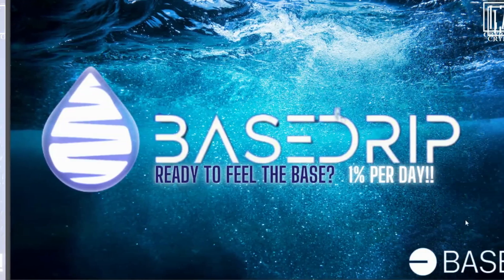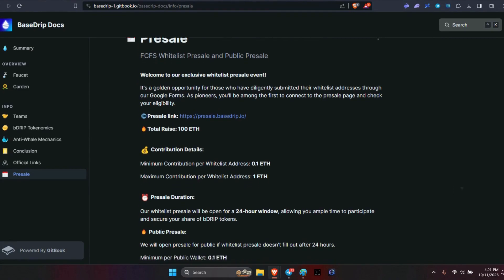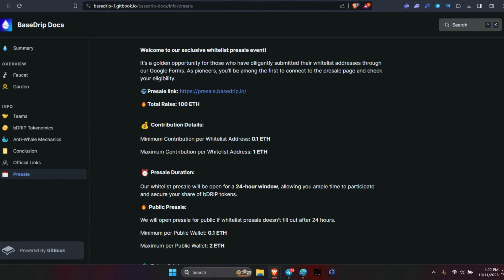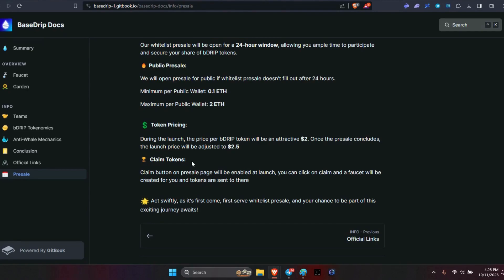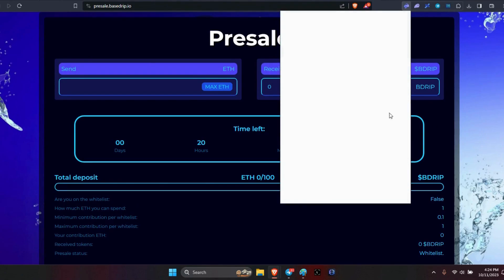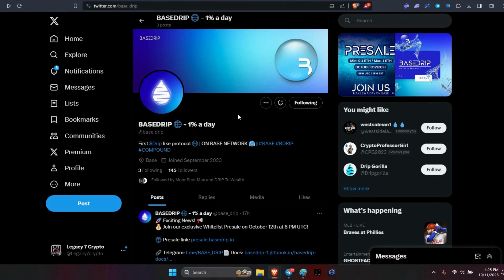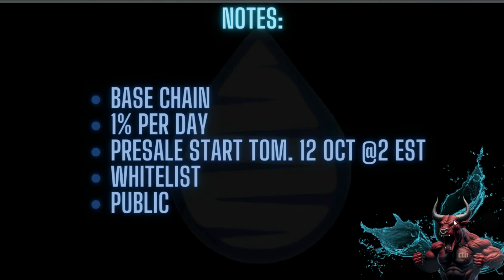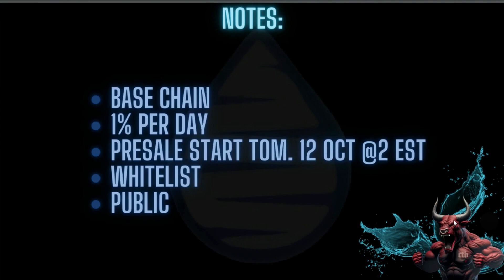BDRIP /Base Chain/1% Per Day!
BDRIP: Here's the chance to get in on day one!  Don't be late for the party. Legends...Engage!